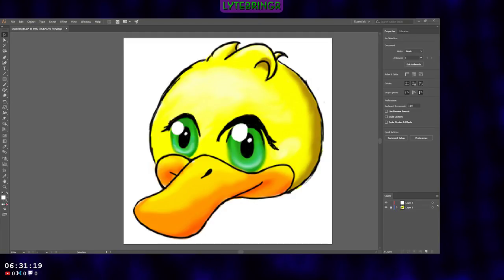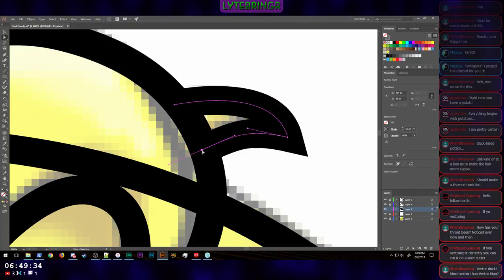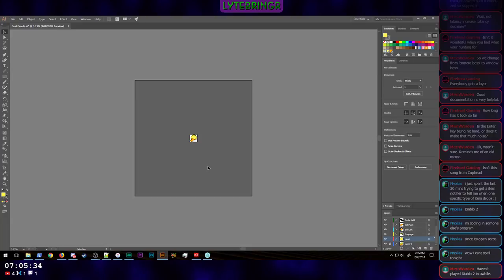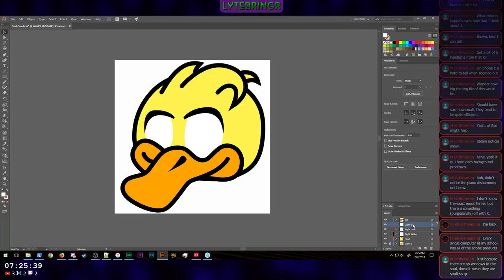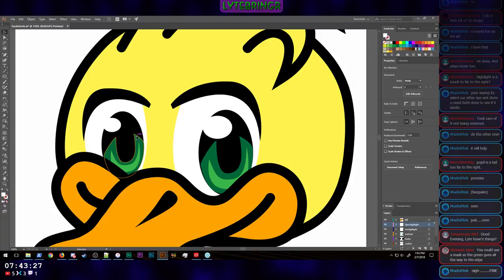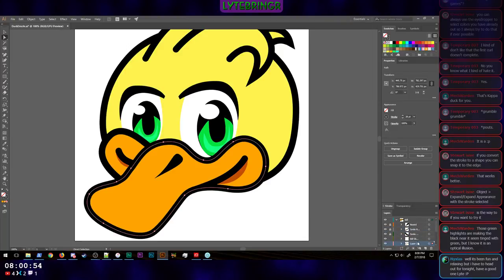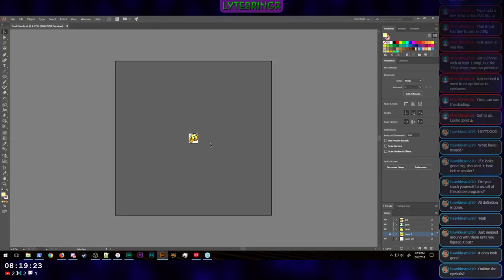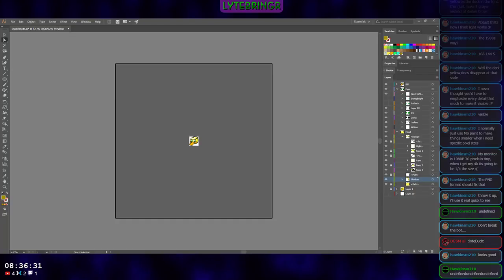[STREAM] Vectorizing my duck in Adobe Illustrator